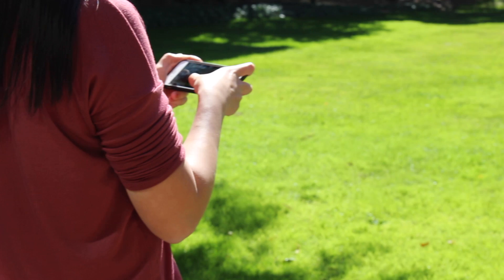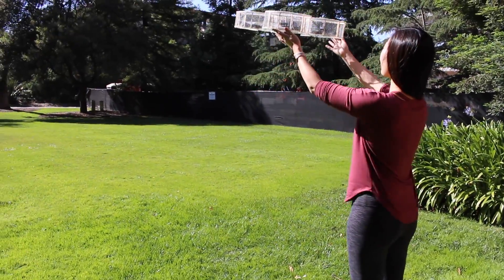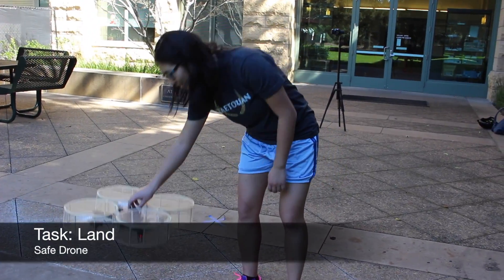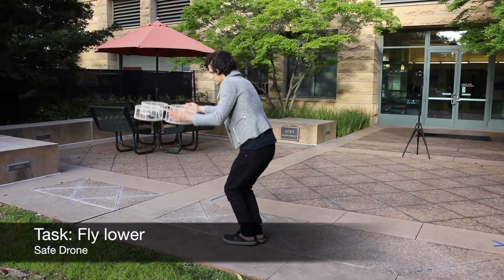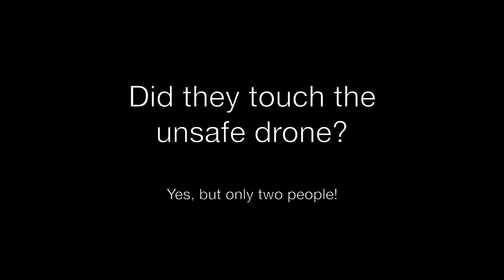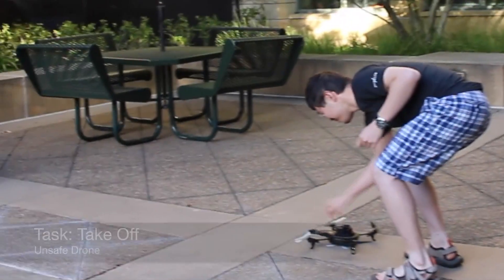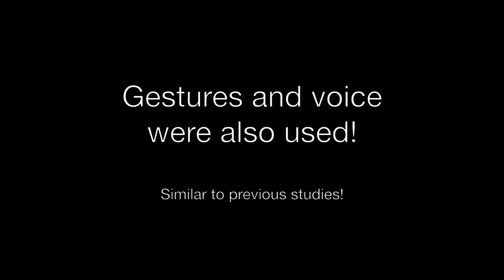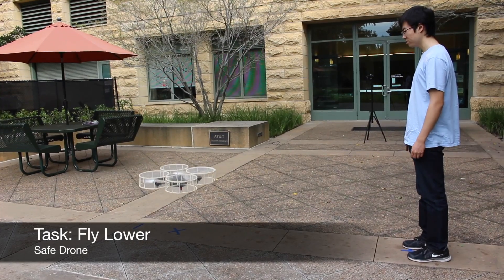Drone Near Me - Exploring Touch-Based Human-Drone Interaction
UbiComp 2017